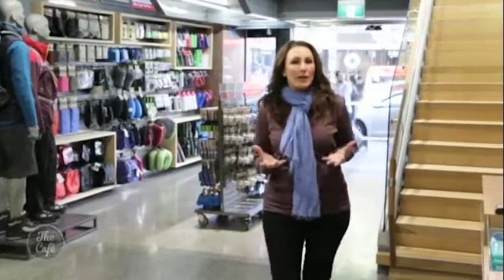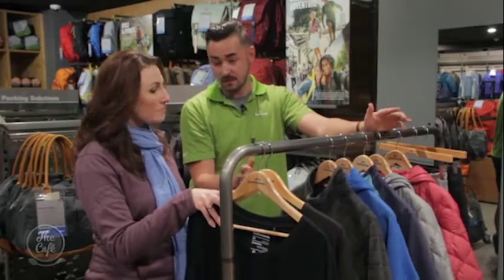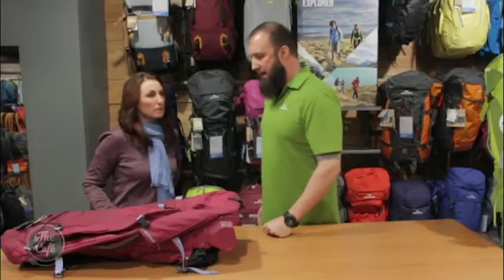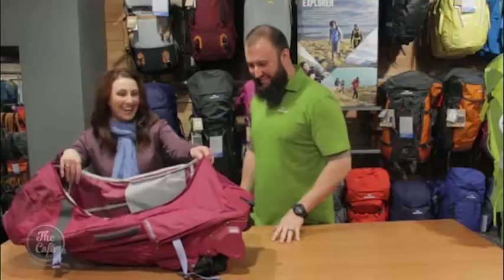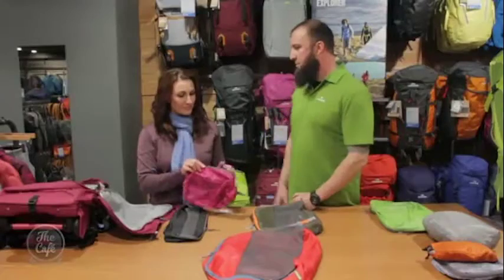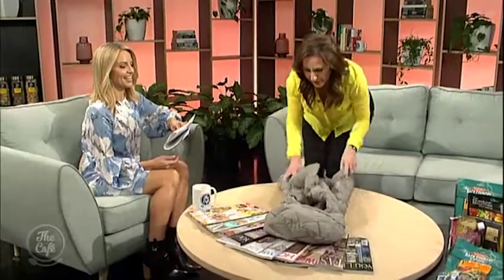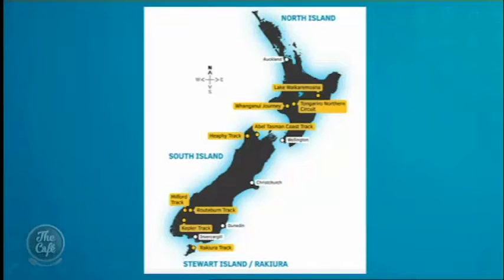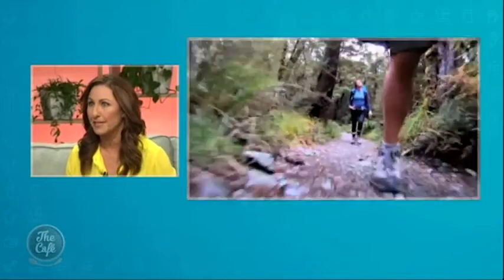How to dress and pack for Winter travel with Debbie Griffiths